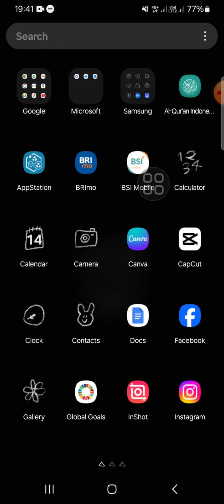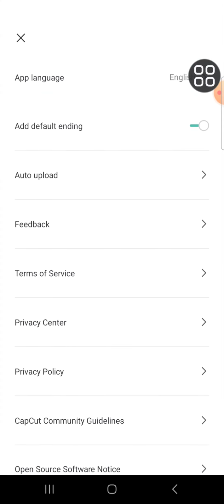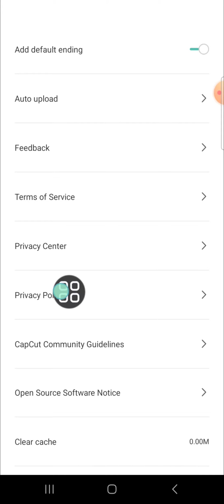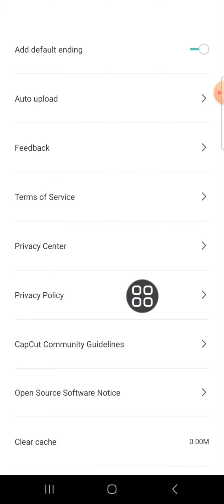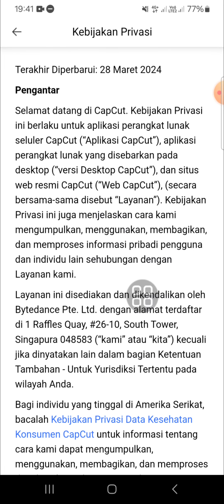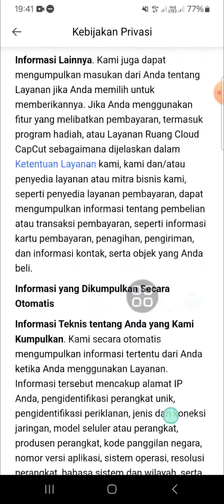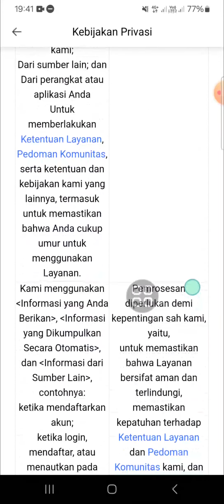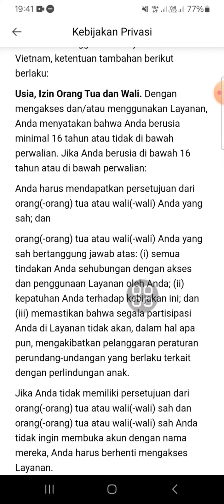❤️ EASY STEPS: How to Find Privacy policy on capcut 2024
Welcome to our EASY STEPS tutorial! In this video, we'll guide you through the simple process of finding the Privacy Policy on CapCut in 2024. Knowing where to find and understand the Privacy Policy is crucial for ensuring your data is handled responsibly and your privacy is protected.